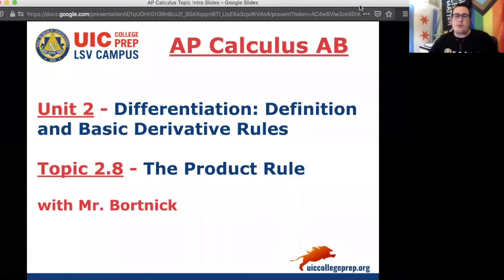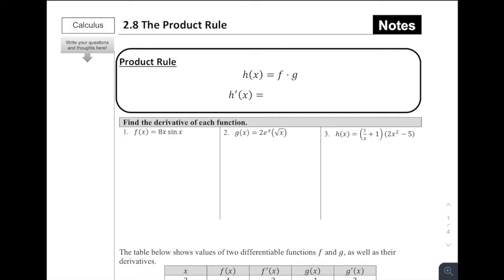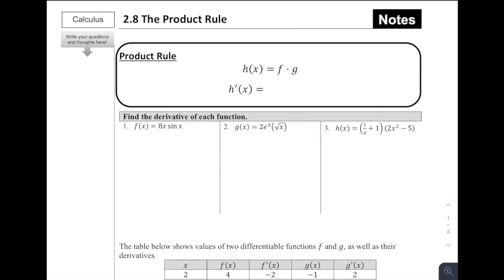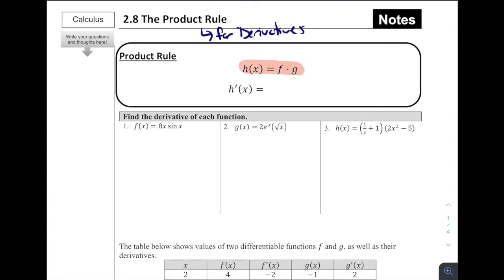AP Calculus AB - 2.8 The Product Rule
Notes for AP Calculus AB - 2.8 The Product Rule